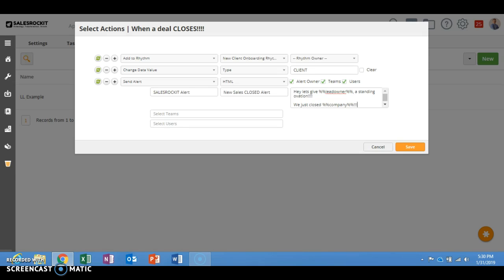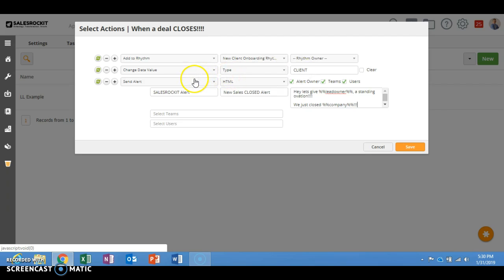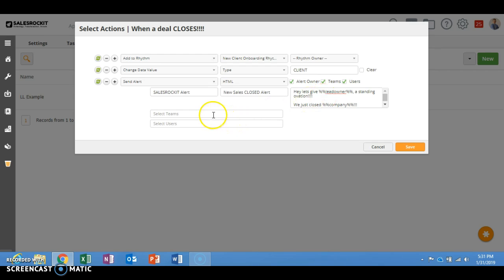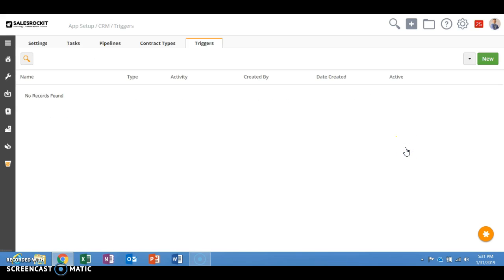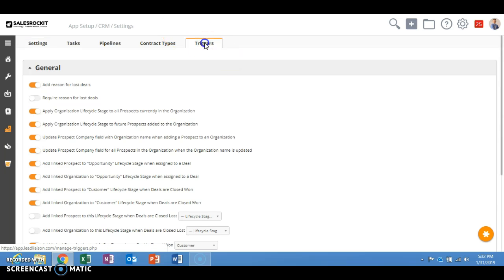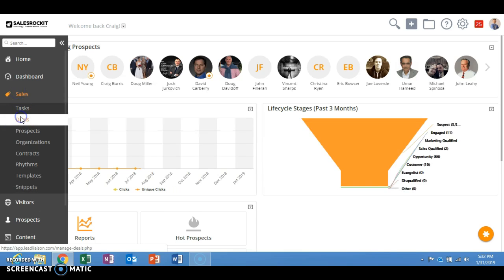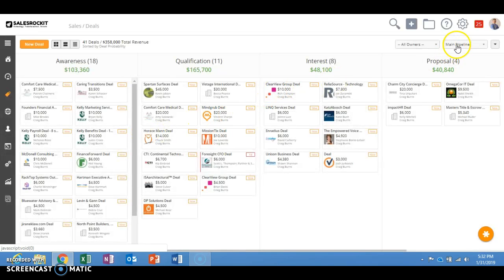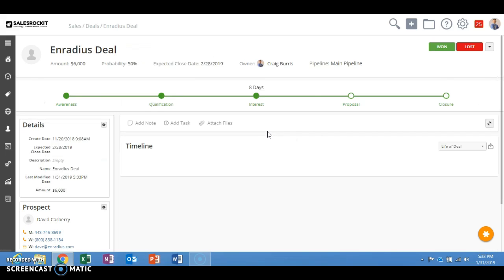Craig Burris - Using triggers when you CLOSE A DEAL!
This video show how you can automatically change a suspects status to a client, add them to a post sales automation and ALERT the entire team of the good news!!!
Craig Burris